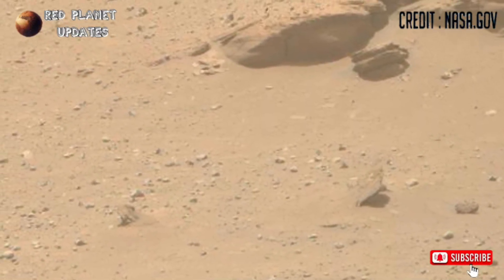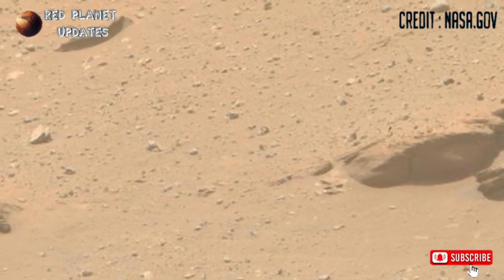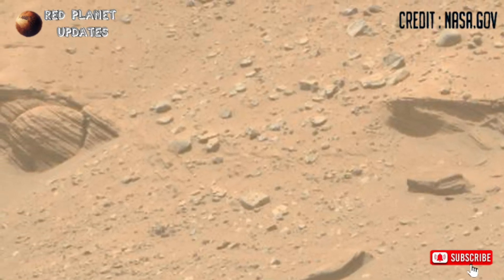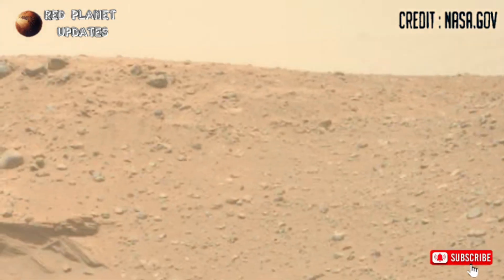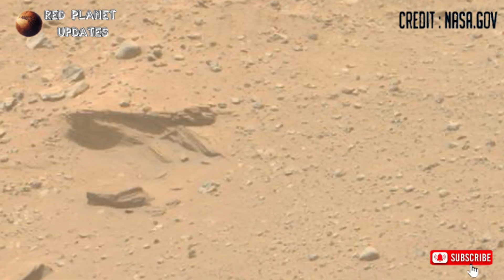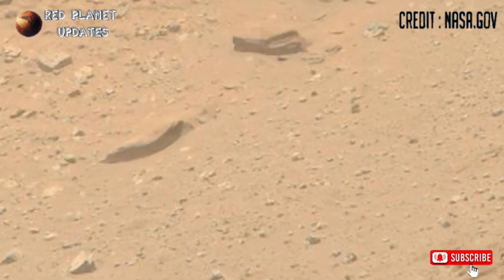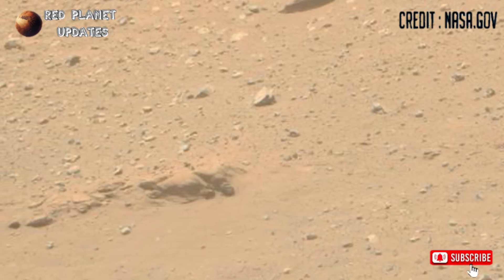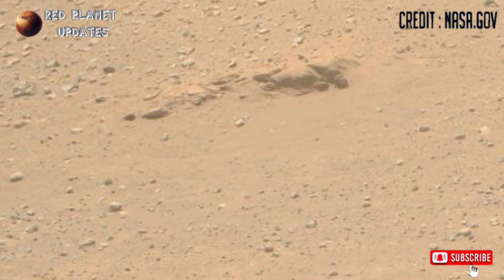Mars Perseverance Rover Released New 4k Video Of Mars Surface | Mars Latest Footage | Mars Live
Credit: NASA.GOV
NASA/JPL-Caltech

Mars 4k
Mars latest 4k video
Mars new footage
Red planet updates
Mars life discovered by mars rover
Mars video footage
Mars new
NASA's Mars Curiosity Rover spotted water on mars by rover